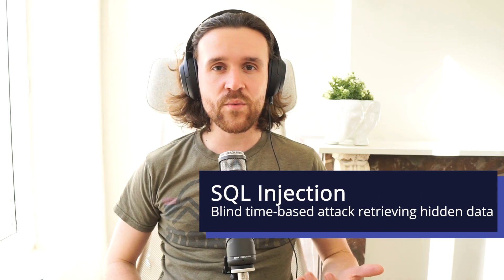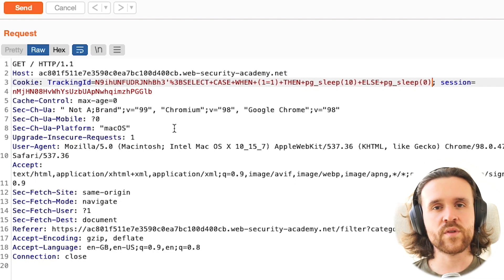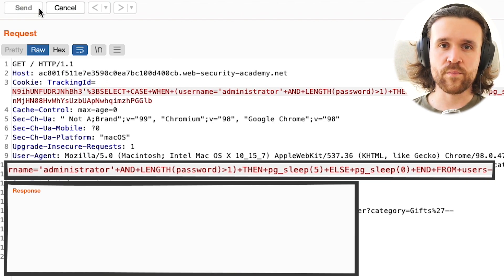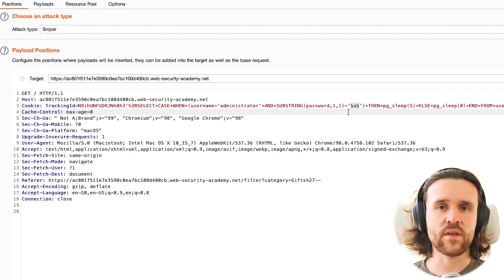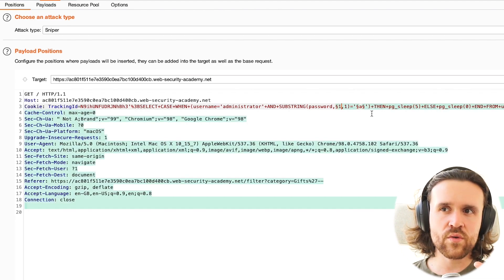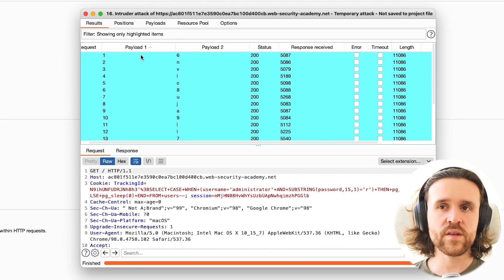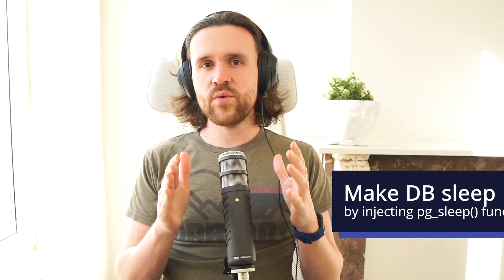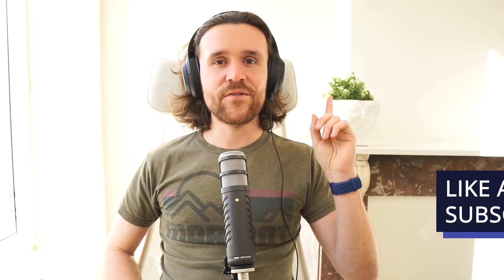Time-Based Blind SQL Injection!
👩‍🎓👨‍🎓 Learn about SQL Injection vulnerabilities. In this video, we are going to have a look at how to retrieve data from a PostgreSQL database by monitoring DB sleeps using the pg_sleep() function.

Overview:
00:00 Intro
00:13 Lab overview
00:53 Using Stacked Queries
02:29 Query for Administrator Username
03:10 Find out Length of Administrator's Password
04:32 Retrieve Administrator's Password
09:56 Conclusion